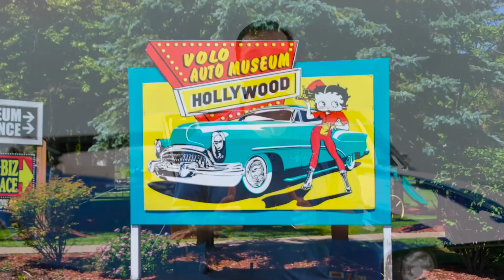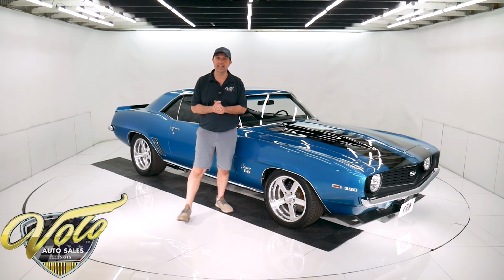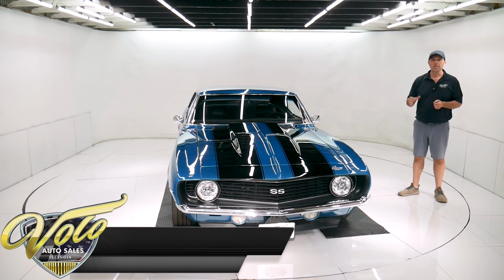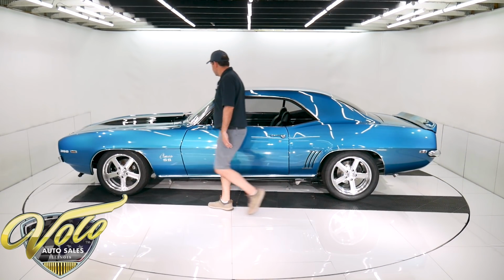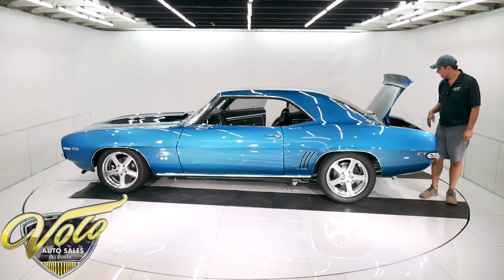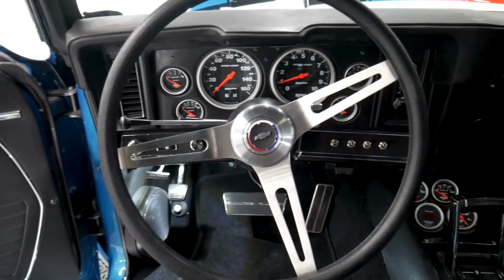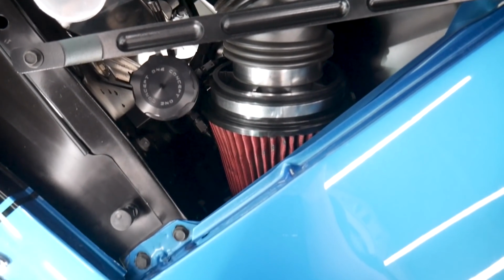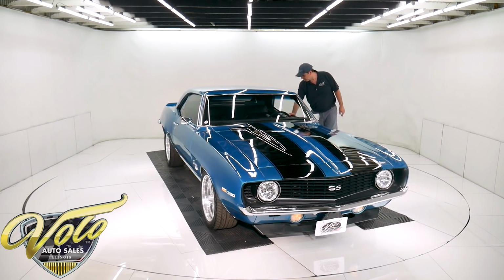1969 Chevrolet Camaro for sale at Volo Auto Museum (V19612)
Personal car of the guy that builds these for a living! He owns a shop that builds high end resto rods and this was his own car, he and his family put 2,000 miles on it. The only reason it's for sale is he is moving into a bigger shop. It's dialed in and ready to enjoy!

EXTERIOR: I don't need to tell you it's gorgeous. The colors, stance, wheels are hot. The body is excellent, I use the term laser beam straight and it absolutely applies to this car. From any angle, I don't see a ripple. The blue metal flake is laid out evenly and the clear coat is polished like glass. You would have to look real closely to find an imperfection. The stripes are painted on smooth under the clear. Every piece of exterior trim has been replaced including bumpers, emblems, marker lights, stainless moldings around the wheel wells and windows, mirrors, door handles etc. It has 17 inch Intro polished 5 spoke wheels with performance tires. Mickey Thompson Street Radials in back grip the pavement. All new smoked glass. The jambs are painted slick, weather strips and window fuzzies were replaced.

INTERIOR: The interior is all redone. I open the door to see LED interior lights. It has deluxe upholstery on the seats. Down on the floor is new carpet, new GM seat belts and a center console. It has an updated shift indicator for the overdrive and round gauges. The instrument panel is custom and has a matching set of gauges. The gauges and a/c controls light up with bright white LEDs. It has a deluxe wheel on a tilt column. There is a built in sound system that you use your phones Bluetooth to control it. Overhead the mirror, visors, headliner look like new. Dash pad, door panels, armrests, window cranks, handles are new. It has a drive by wire gas pedal.

ENGINE COMPARTMENT: This 6.2L LS3 is making 620 hp and 510 lbs of torque! It has a Holley Sniper electronic fuel injection with Fast XR injectors, Spectre air intake and Hedman coated headers. The front of the motor has billet brackets and pulleys with a serpentine belt system. The alternator and a/c compressor are polished. Upgraded with a modern hydroboost system for the power brakes and steering. The master cylinder is Wilwood, the steering has a billet remote reservoir. Vintage Air a/c and heat system, the lines are run behind the fender. The motor runs cool thanks to an aluminum radiator with dual electric fans and a polished overflow bottle. The metal is all smooth semi gloss black. It has billet fender supports and signs filler panel in front.